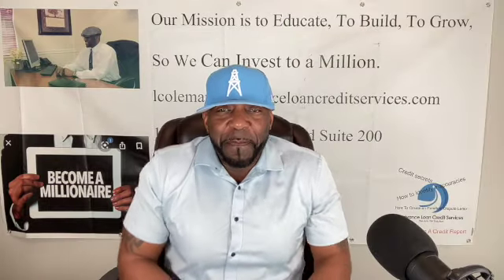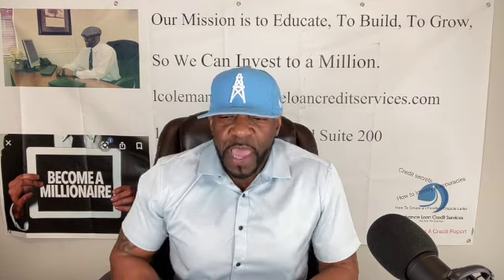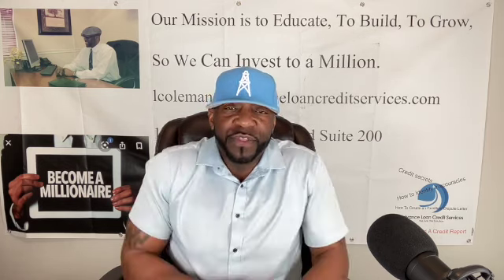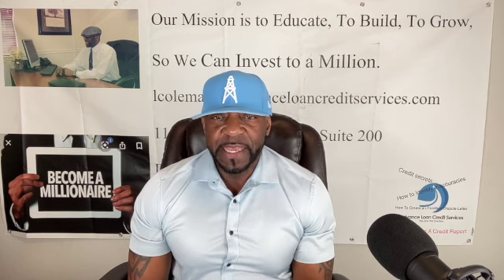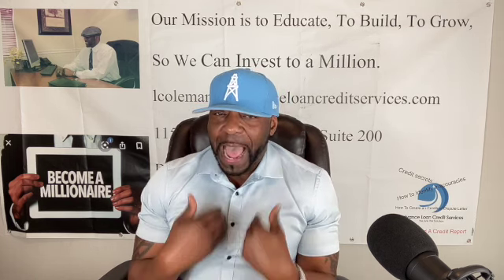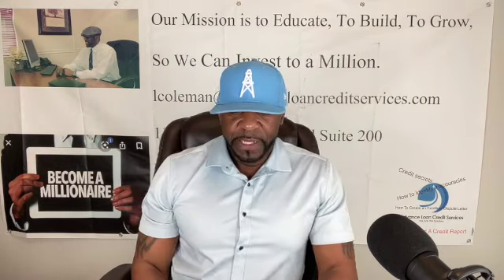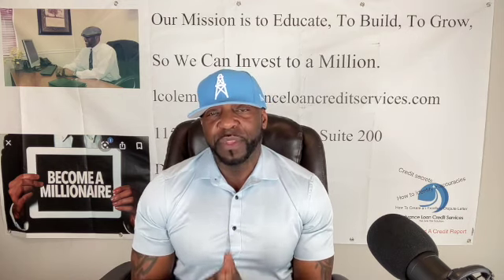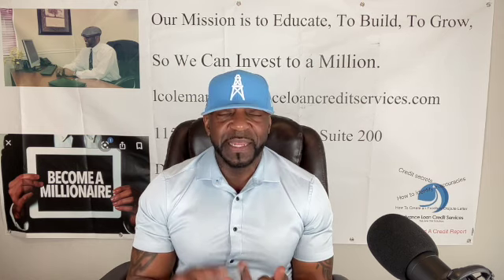Learn how FICO Works. The Do’s & Don’t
Facebook Group: Investing To A Million Stock Group
Facebook Group: Learn to Remove Negative Items from your Credit Report.

Click the link below to pull your IdentityIQ Credit Report.

Credit Repair Services strives for honesty and hard work to help its clients achieve their financial goals.

Restrictive Endorsement Package  (30.00)

Table Of Content  from the Master Dispute Package
Master Dispute Package
1. Fair Credit Reporting Act (Free)
2. 2020 Credit Resource Guide (Free) & (The Model Medical Protection Act Guide) Free
4. Complete Credit Repair understanding of Dispute reason
5. Complete Guide to Repair your Credit
6. Dispute Reason
7. Attorney’s guide to the federal Fair Debt Collection Practices Act
8. LexisNexis Consumer Disclosure Report Request
9. LexisNexis Dispute Letter.
10. LexisNexis Requesting Method of Verification and deleted of unverifiable and inaccurate information.
11. Stagestream Freeze Form
12. Innovis Security Freeze Form
13. Advance Solution Services Freeze Form
14. Core-logic Freeze Form
15. FICO Scoring Model Information.
16. Metro 2 Consumer Dispute Process
17. Metro 2 Student Loan reporting Process
18. K1 Segment Original Creditor Name CREDIT REPORTING RESOURCE GUIDE®.
19. K1 Segment Original Creditor Name
20. FICO Scoring Model information
21. Method of verification Letter
22. Instruction for Restrictive Endorsement Letter
23. Restrictive Endorsement Letter Settlement Letter
24. Restrictive Endorsement Letter requesting a 1099C
25. Follow-up letter for settlement Agreement letter
26. 2nd attempt to settle restrictive endorsement letter
27. 2nd attempt to validate affidavit
28. Affidavit for NON-Medical Debt to Collection Company
29. Affidavit for Medical Debt to Collection Company
30. Affidavit for Medical Debt #2 to Collection Company
31. Bankruptcy Removal process
32. Consumer Debt Spreadsheet
33. Transunion Dispute Original Creditor Name
34. Transunion Dispute Delinquent Account
35. Equifax Dispute Delinquent accounts
36. Experian 24-hour Inquiry Hack
37. Experian disputing Original Creditor Collection accounts
38. Explanation of FCRA compliance for 1st date of delinquency
39. Filed Judgement court case against Santander
40. How Charge-off accounts are reported
41. How to read a credit report for each section.
42. How to remove a Santander Charge-off your credit report with a demand Letter.
43. Identity Theft Victim’s Complaint affidavit
44. Inquiries Removal Process
45. Language required in a debt collection Letter
46. Late Payment Dispute
47. Dispute Late Payments
48. Student Loan Late Payment Dispute letter
49. Student Loan delinquency Dispute Letter
50. Top Ten easiest Creditor to establish credit with.
51. Article on “You Can Beat Credit Debt Collectors.
52. Date of Last Activity Guidelines
53. For deposit only endorsement definition and More
 Model Medical Protection Act Free
55. Santander Settlement Information
56. The Issuance of a 1099-C and the fair Credit Reporting Act
57. Hippa 45 CFR 160 & 164 PDF
58. Sample FICO Scoring Model
59. Canceled Debts Foreclosures, Repossessions, and Abandonments, Publication 4681
60. USES AND DISCLOSURES OF PHI FOR PAYMENT PURPOSES.
61. Texas Repossession Laws.
62. Colorado Bar Association Business Law Use of Compliance Condition Codes.
63. CFPB Consumer Laws and Regulations.
64. Collection Company Name FDCPA Violations Language Required in Debt Collection Letters.
65. Example: of a collection account that is reporting inaccurate information.

I have a Facebook Group: Below
Facebook Group: Learn to remove items from your credit report.